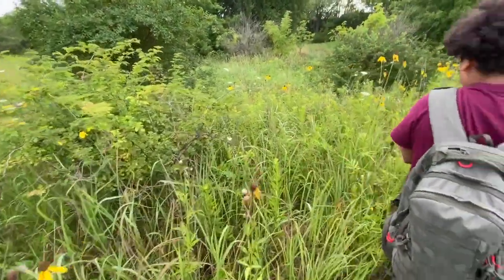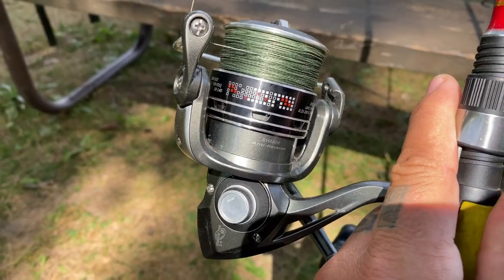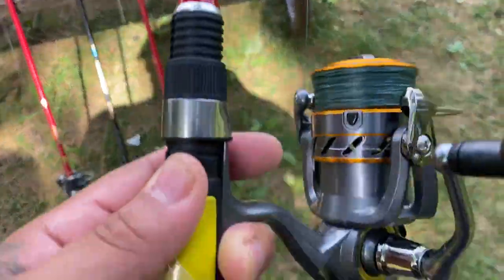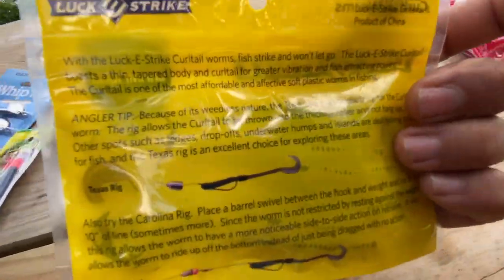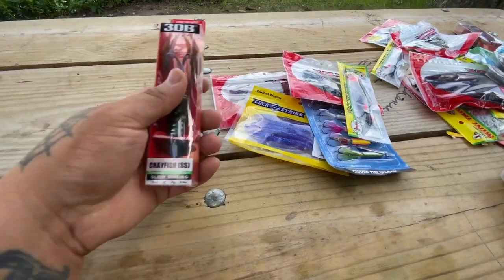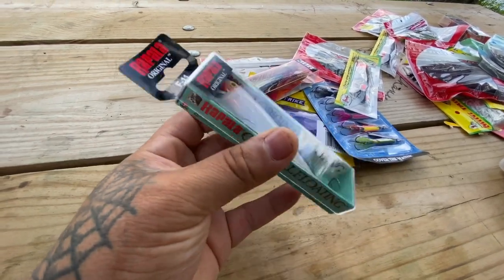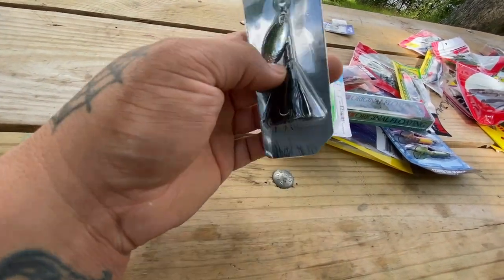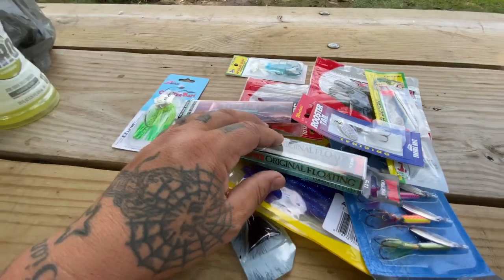Small Fishing GIVEAWAY Like, Comment & Subscribe ( CLOSED )